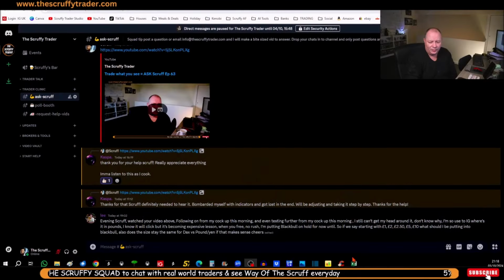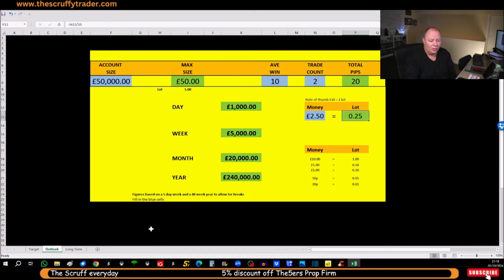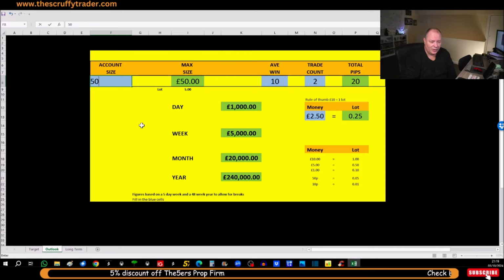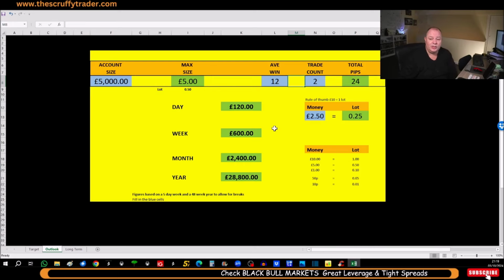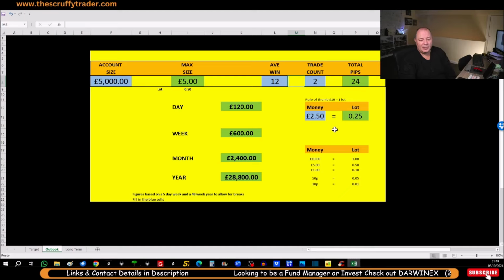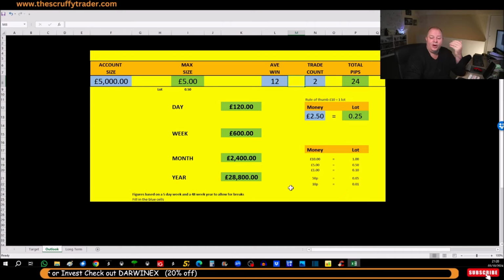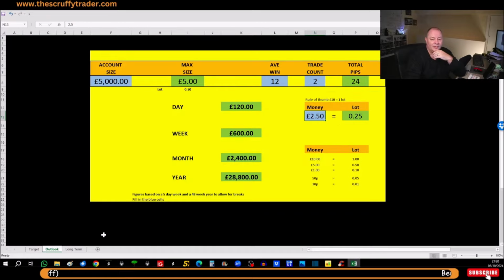Forex Lot Size Calculation Simplified | Spread Betting & MT5 Tips - Ask Scruff Ep 64